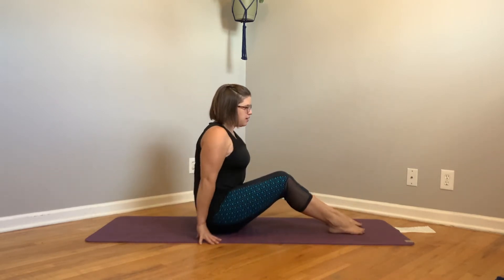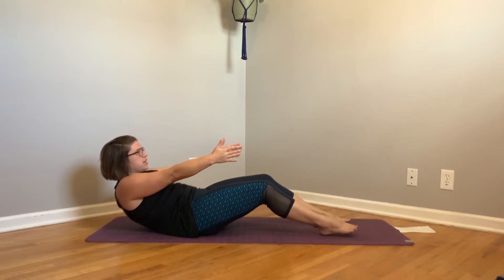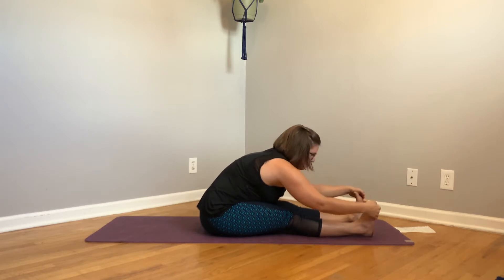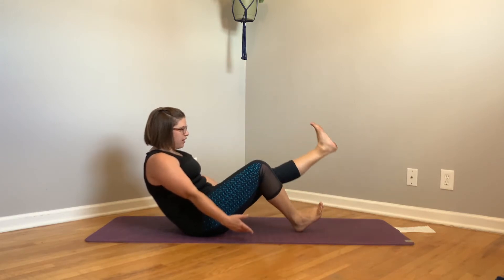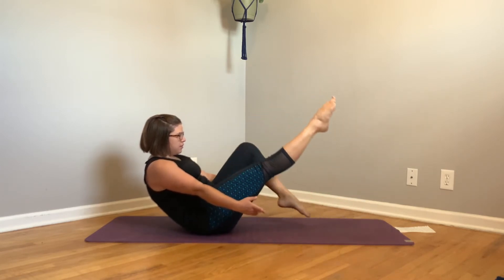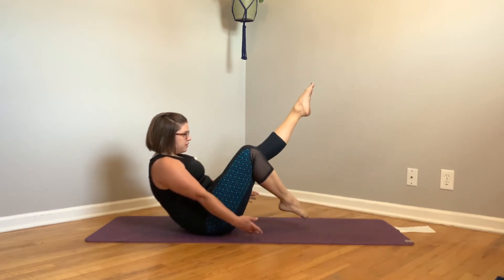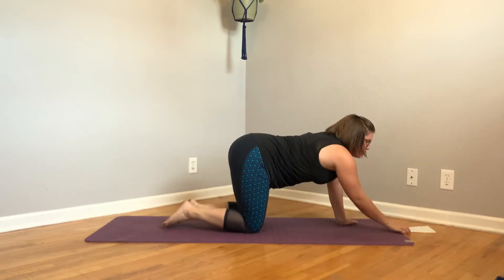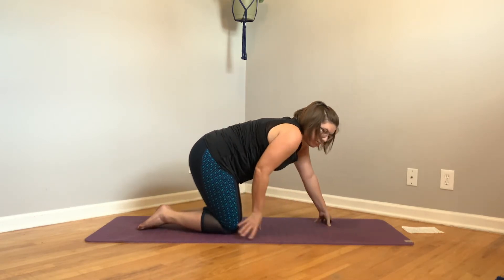Chocolate Sauce Abs (for core stability and embodiment) 40 minutes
For all levels. We will move through a series of yoga and pilates like movements focusing on core stability and strength. This workout is called "chocolate sauce abs" because the intention is to move slowly, and against resistance, as if you are moving through a pool of chocolate sauce. By slowing down the movement, we allow ourselves to connect with our own bodies. To be present in our bodies. To obtain feedback from our bodies as we move. This is called embodiment. Most of us have been trained that "faster is better". However in reality, by moving slowly through movement, we are actually able to access smaller muscles groups that are often neglected. In a world of fast paced everything, the ability to slow down and pay attention to what is in front of you, is indeed, a treat.